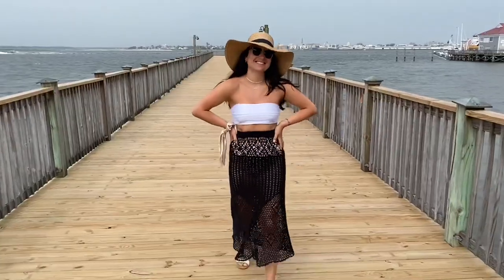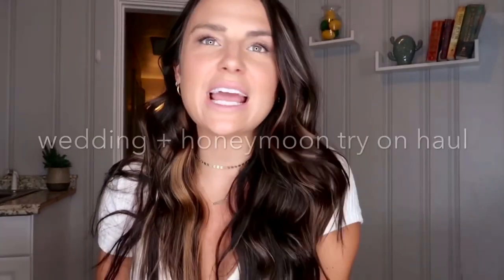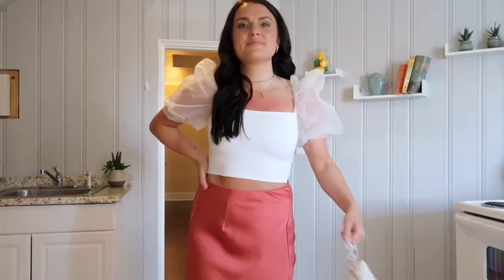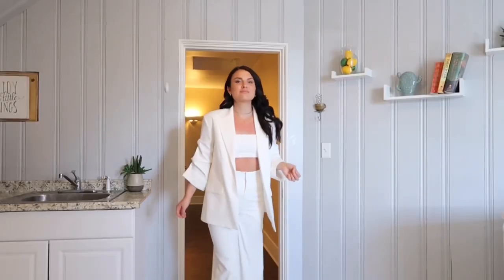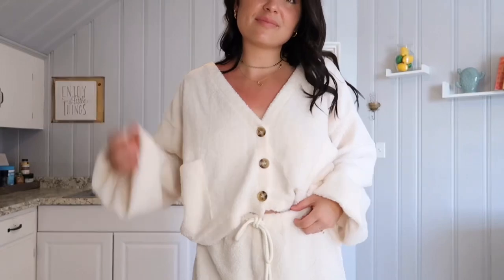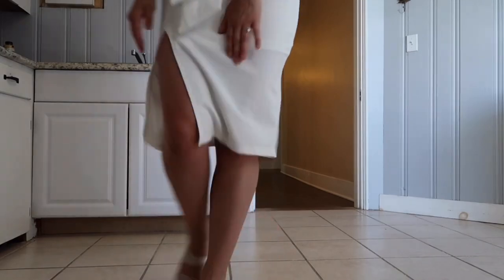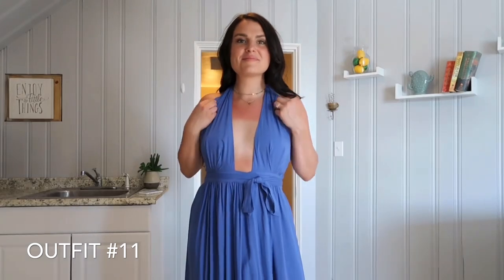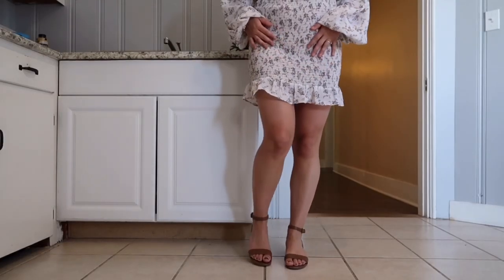wedding + honeymoon outfit try on haul | courtney capano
This is a fun clothinghaul of all my favorite bridal looks, for everything from your bridal shower to your honeymoon fashion! + even if you don’t love all the outfits i put together, maybe you’ll like the tryonhaul vibe of a piece + can check out the brands linked below to further explore!

Outfit #5
• Danielle Bernstein three piece suit is seasonal + currently unavailable but follow her on Instagram for updates on her creations ⤏ @daniellebernstein

• Hat unavailable but check out madewell/anthro for this style

xx,
courtney